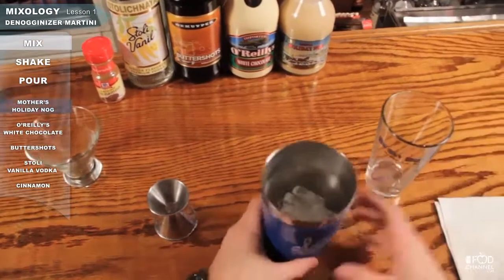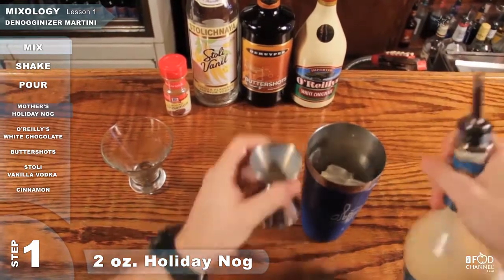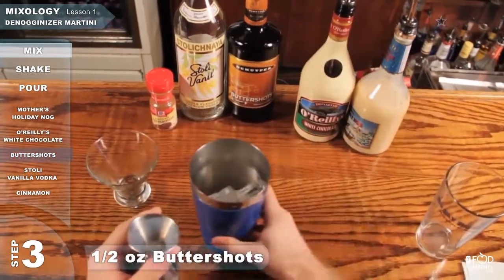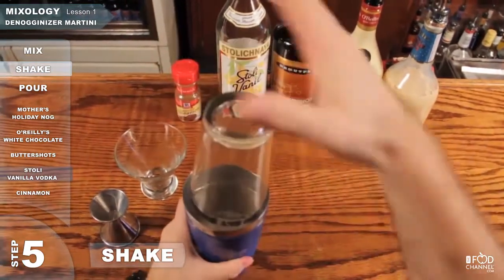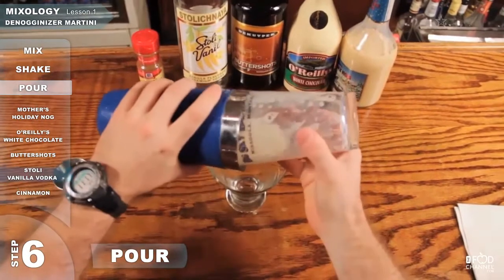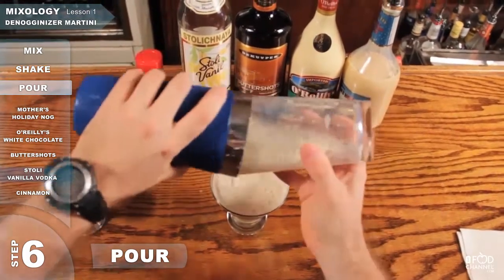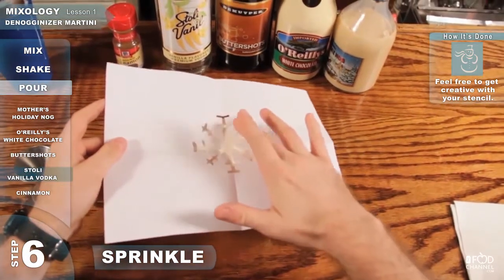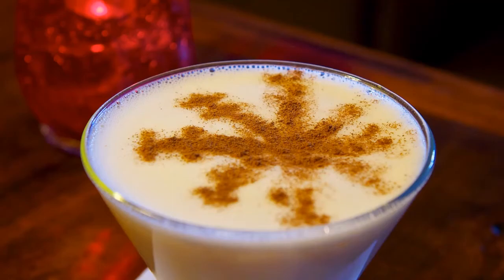See How It's Done: DeNogginizer Martini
In this new series we've turned the tables in order to give you a better learning experience. We want you to add to your food knowledge and expertise every time you watch one of these episodes, and we've made it easy for you to truly see what is going on in the kitchen.